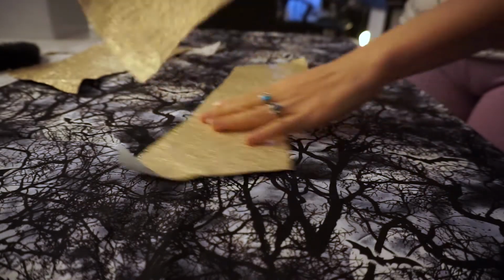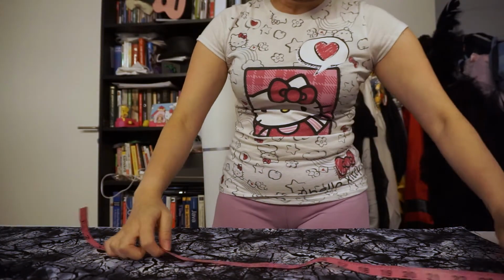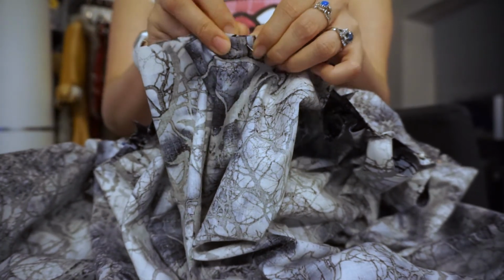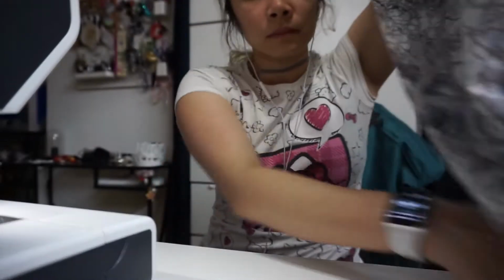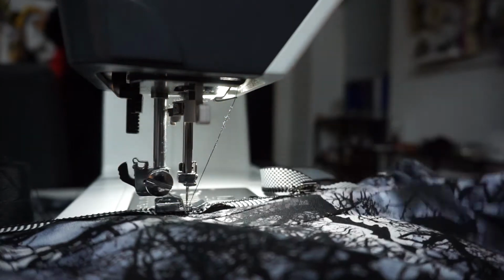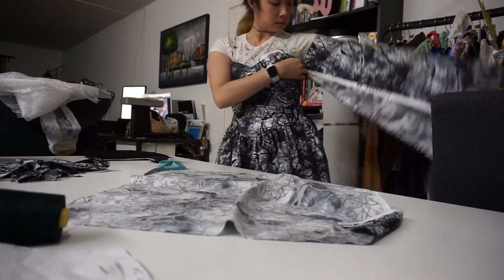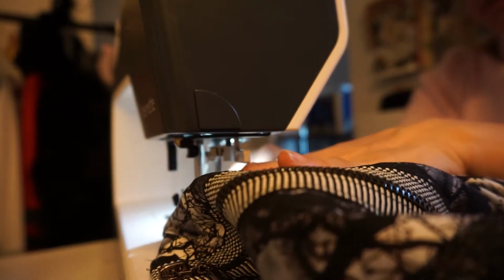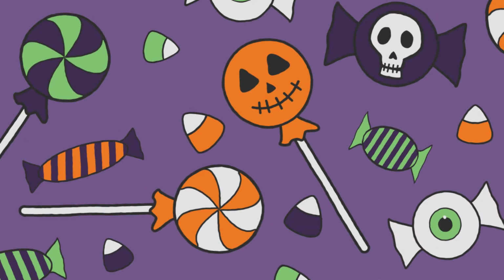Making a Goth Dress from Halloween Fabric | 31 Days of Halloween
In this video of the 31 Days of Halloween, I'll be using Halloween fabric to make a Gothic dress for everyday!

I've been hoarding this fabric since November last year.  I've been thinking of making this into a lolita dress but I already have one so I decided to make something a bit more normal. I saw a few dresses from a few sites with puffy sleeves.  I wanted to have a really nice dress that I can wear all year long.

I decided to use some trims and laces that I've been hoarding for the hem of the sleeves and the skirt.
- 2.5 yards of Halloween fabric purchased from JoAnns Fabrics and Craft Store
- black thin elastic
-5 yards of grey crotcheted lace
-5.5 yards of black rose with ribbon trim
-1 long zipper